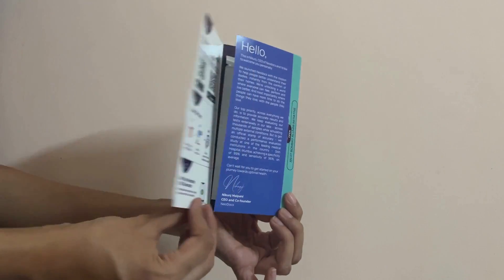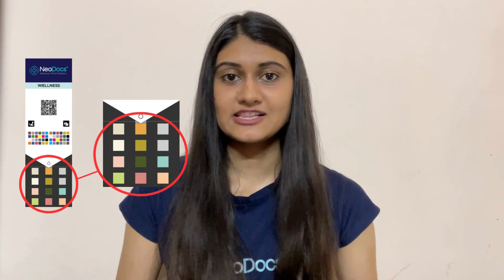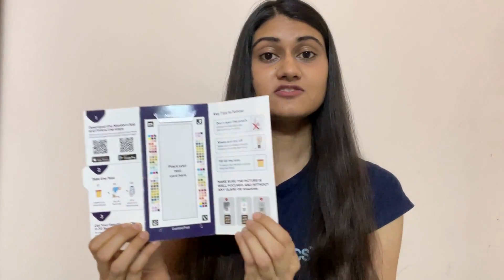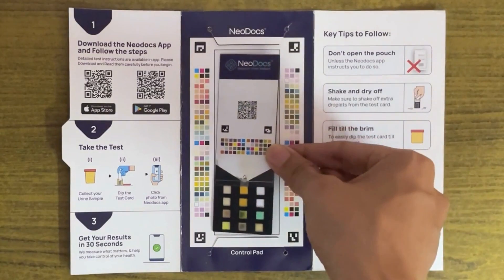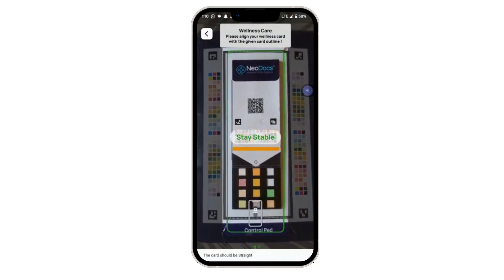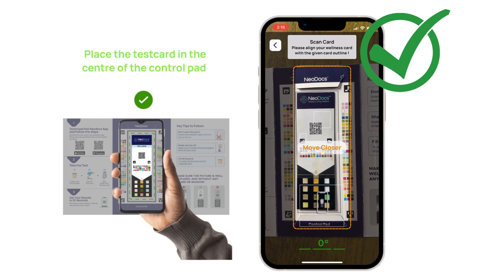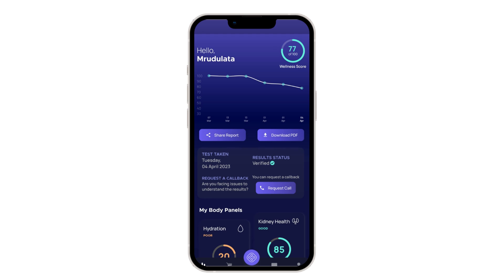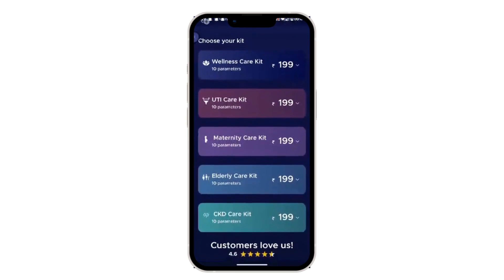NeoDocs Urine Test Detailed Tutorial (English)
Hello! Watch this video to learn how to take the NeoDocs urine tests!
With the NeoDocs test kit, you can track upto 15 essential health parameters and get results in 30 seconds!